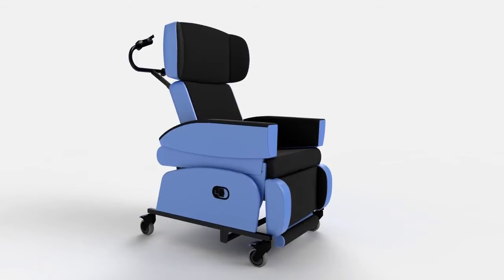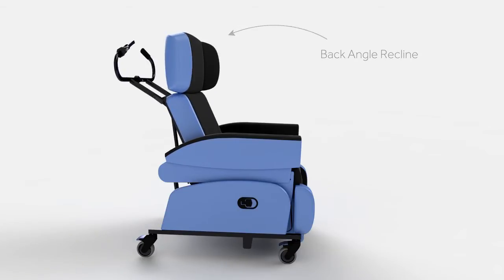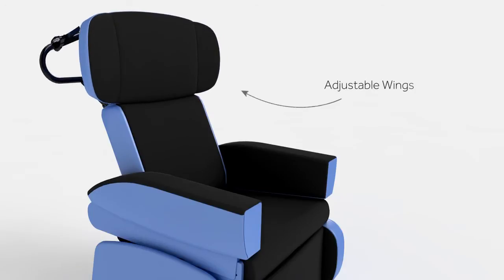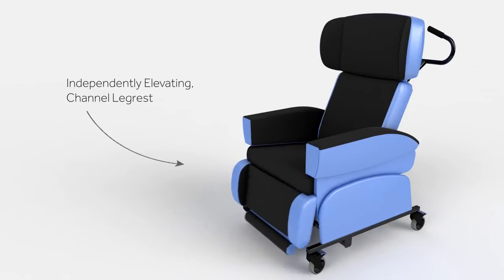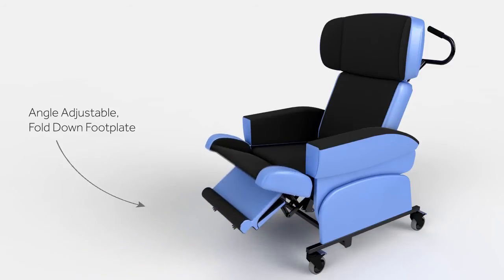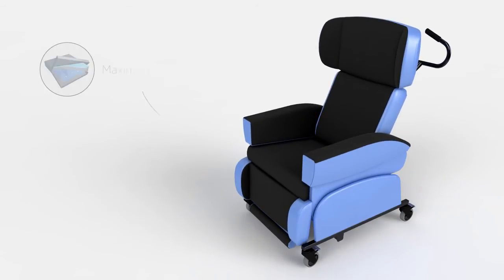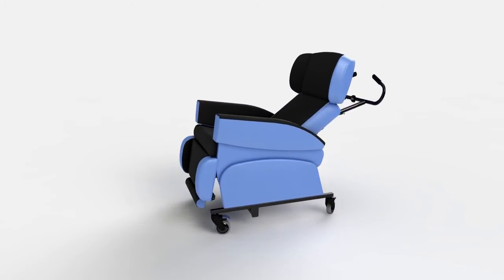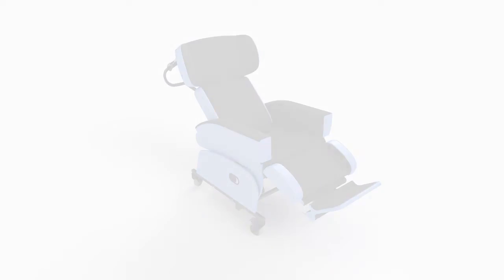HydroFlex®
The flexible rehabilitation chair that offers high levels of adaptability for those with more complex posture and pressure management needs.